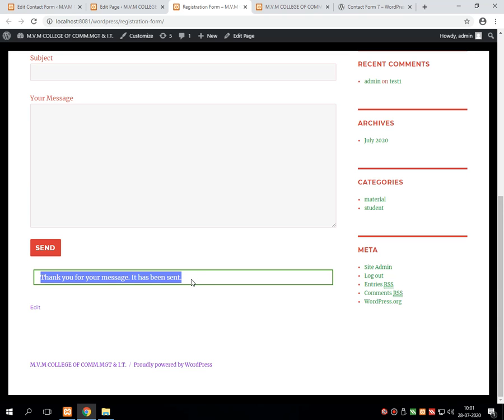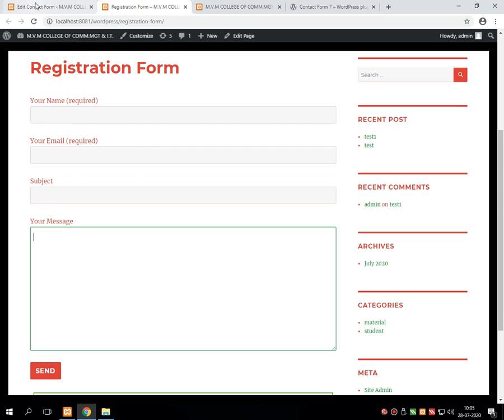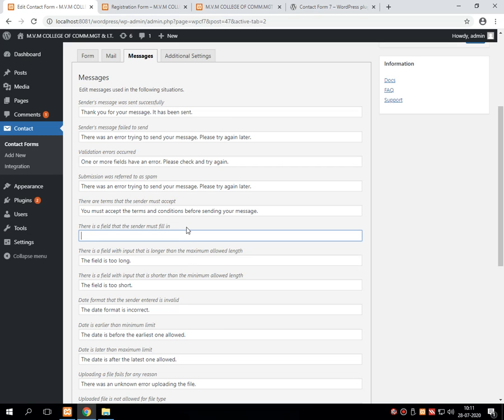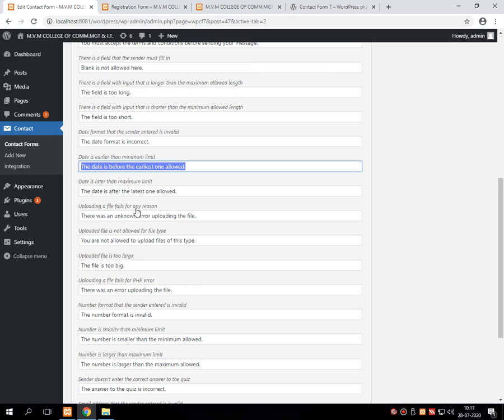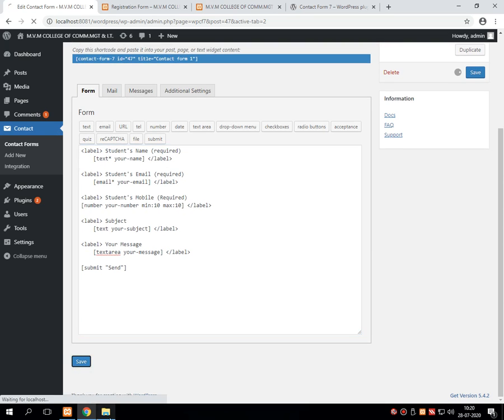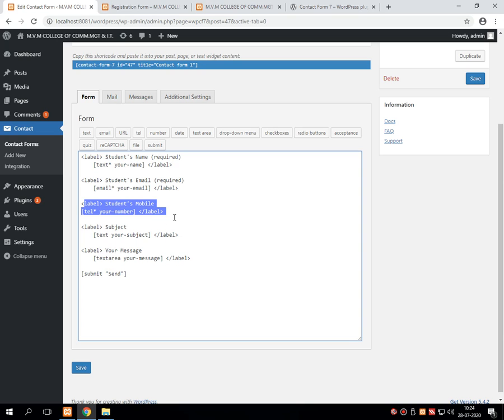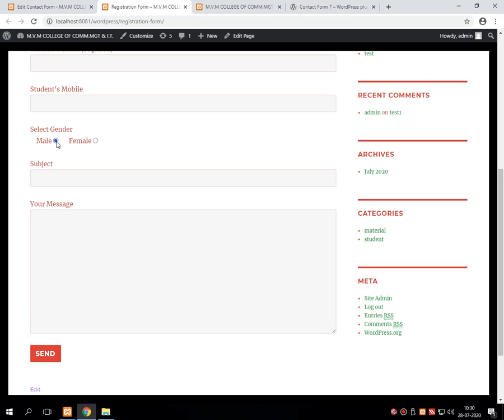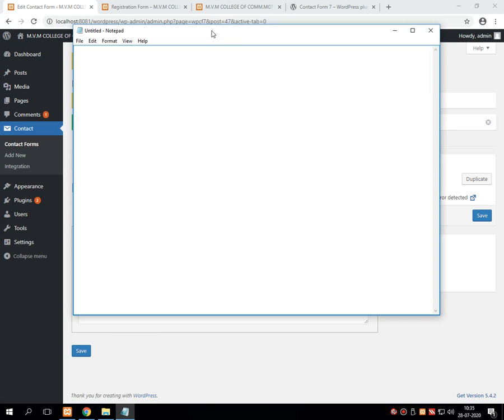UNIT 3 LEC 6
in this session we have disucessed about plugin and explained how to install and activate the contact form 7 plugin.